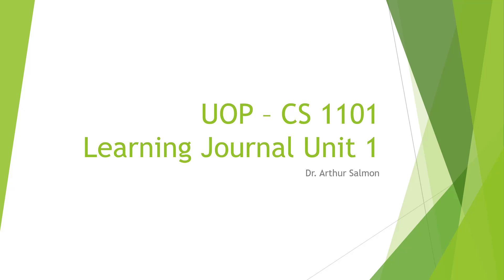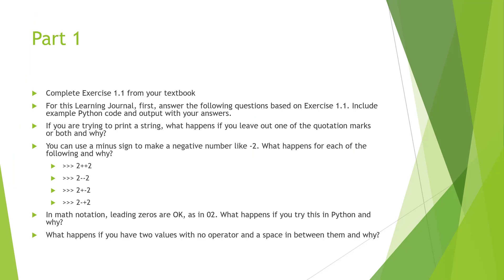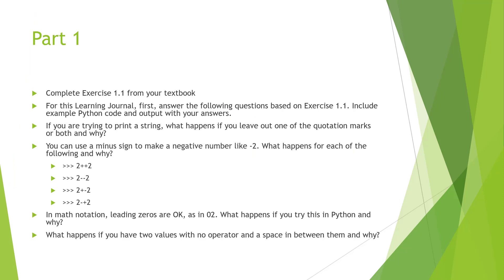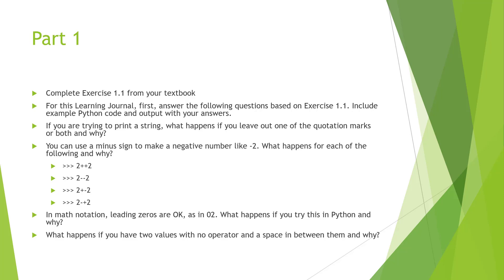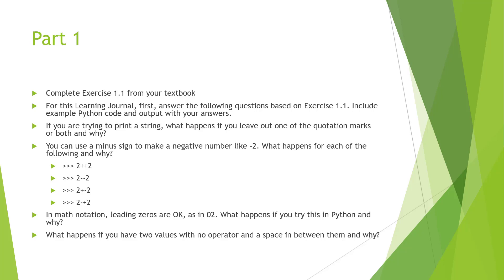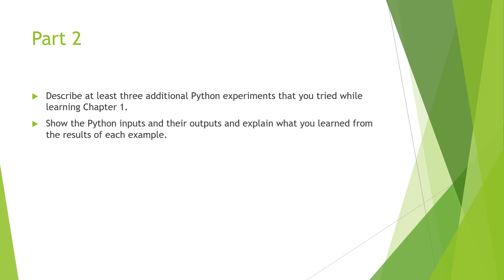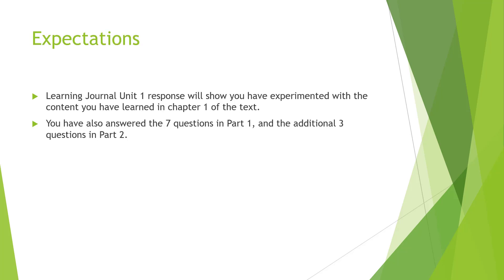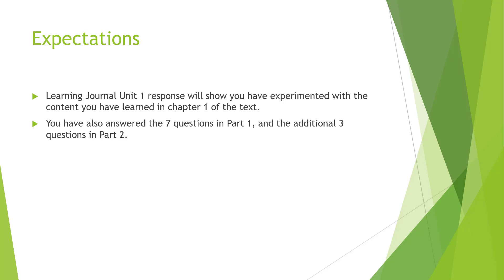CS 1101 - Learning Journal Unit 1